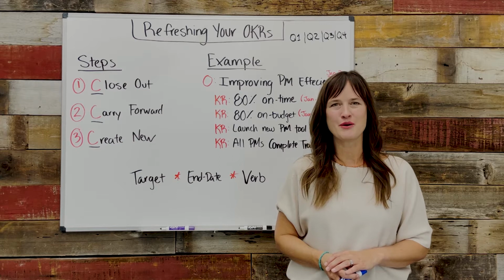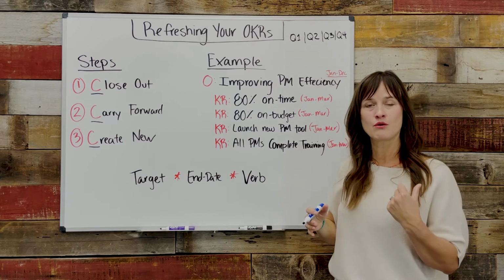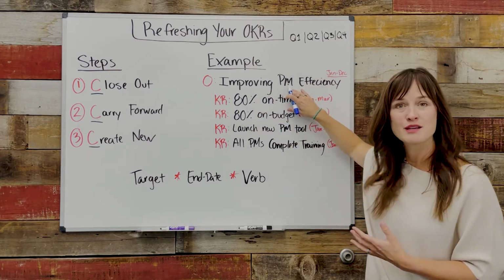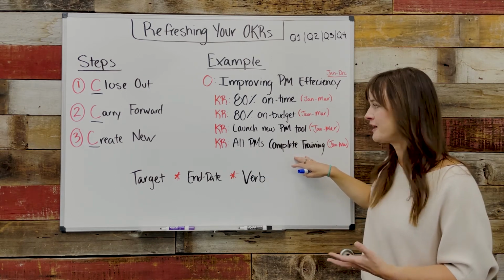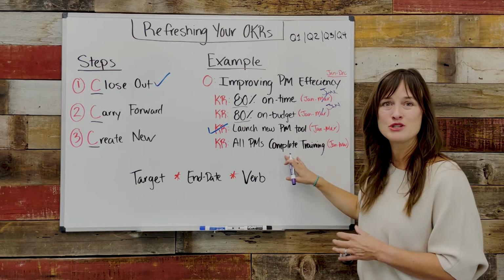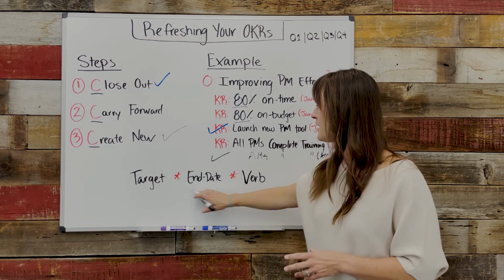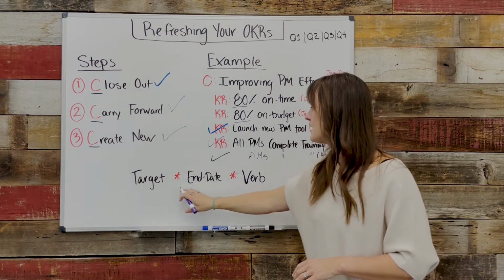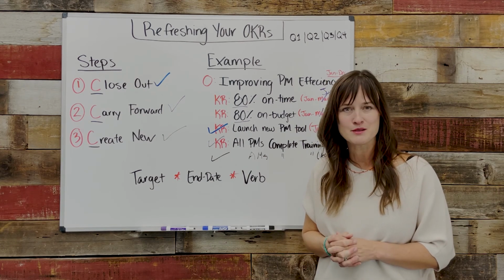How to Refresh OKRs: Managing Your OKR System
OKRs are built and managed in quarterly cycles. At the end of each quarter, we report on performance and outline our focus for the next quarter. Within this process of managing our OKR system, we are doing what we call an OKR refresh.

How to Refresh Your OKRs:

1. Close out - closing or ending the OKRs that are done
2. Carry forward -  continuing the OKRs that are not finished
3. Create new - if something new is emerging, we can create new OKRs

Using our example, let’s say our objective for the year is improving our project management efficiency. Our four key results are as follows:

KR: 80% on-time
KR: 80% on-budget
KR: Launch new PM tool
KR: All PMs complete training

Our third key result (launching a new PM tool) is done so we would mark that as closed out. Then, we want to determine which tasks to carry forward. Our first two key results (80% on-time and on-budget) will be carried forward to the next quarter as they are performance measures and we would like to continue measuring these. Let’s say the last key result (all PMs complete training) was not touched on this quarter. In this case, we would also carry the task forward. Finally, we can create a new key result to target next quarter.

Key results will often get carried forward for several reasons. When we do this, we need to update accordingly. Will the target remain the same? Have you identified the new end date? Should our verb be more clear to reflect the final result?

Managing your OKR system can be difficult, but we are here to make the process easy. Follow our steps to refresh your OKRs and stay aligned with your annual goals.